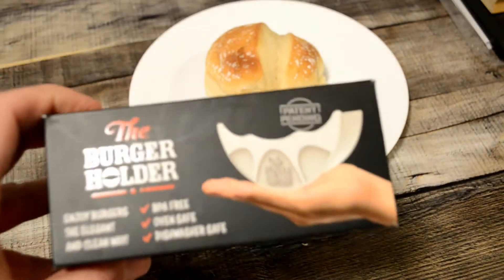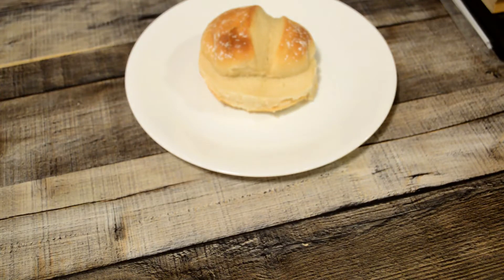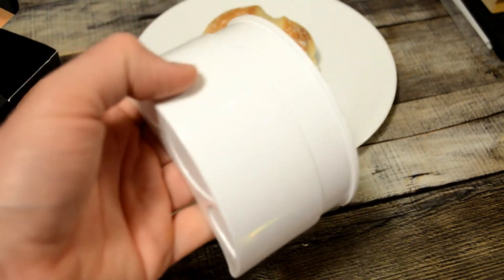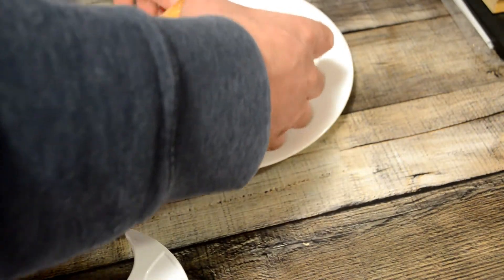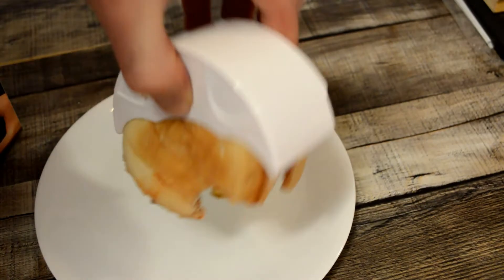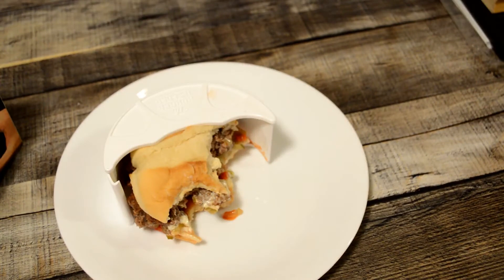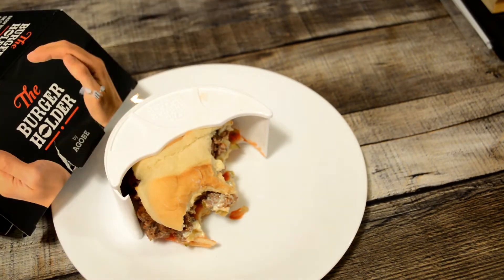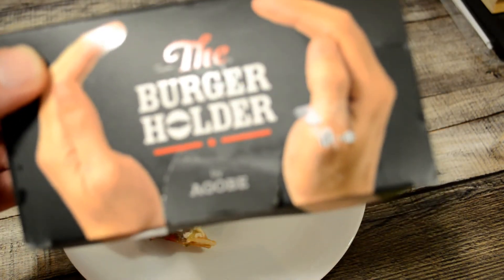AGOBE Original Burger Holder Review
Watch the 9malls review of the AGOBE Original Burger Holder. Is this adjustable patented product actually worth purchasing? Watch the hands on burger taste test to find out.